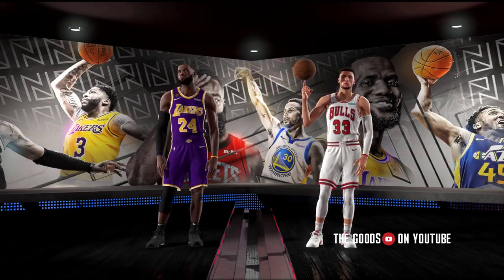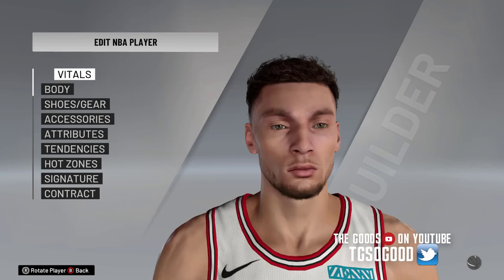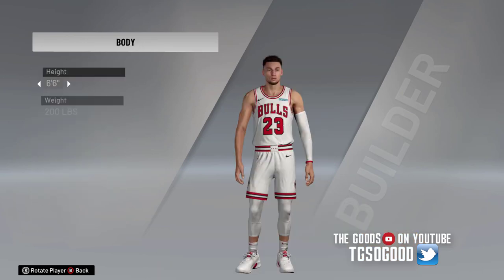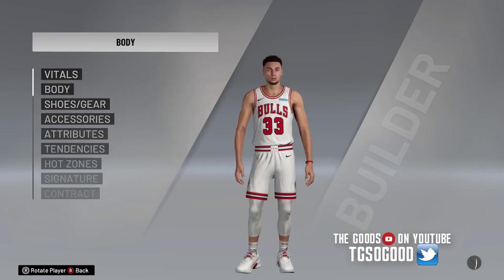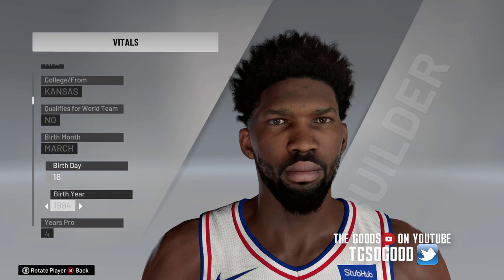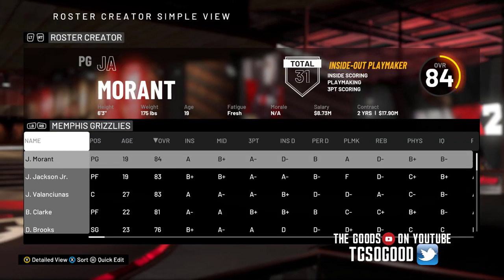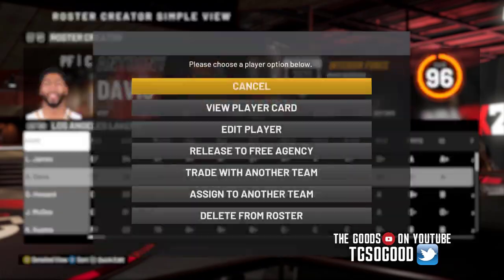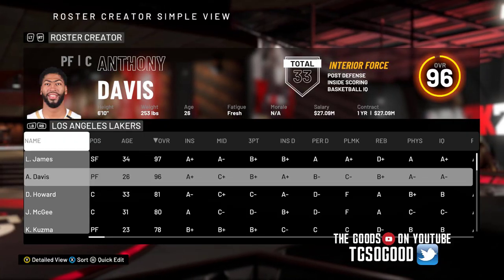Use Retired Jersey Number | NBA 2K20 PC - Looyh's Hook 2.2.3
Thanks to Loohy we can now use retired jersey numbers without a workaround.

If you would like to learn more about NBA 2K on PC, NBA 2K mods, tutorials, hidden options, hidden gyms, and other creative related categories feel  free to support the channel.

NLSC: TGsoGood
OperationSports: TGsoGood